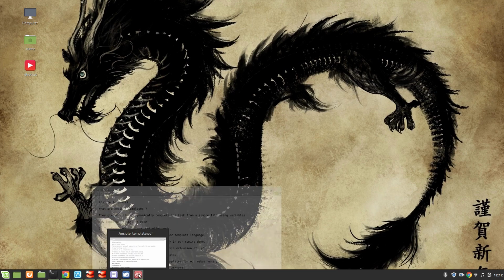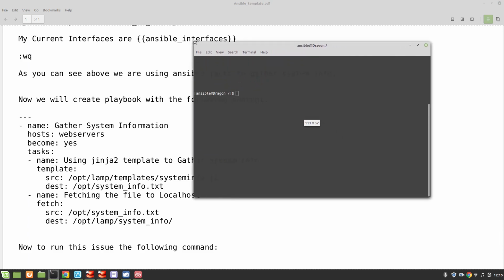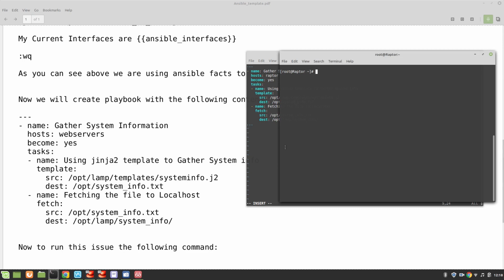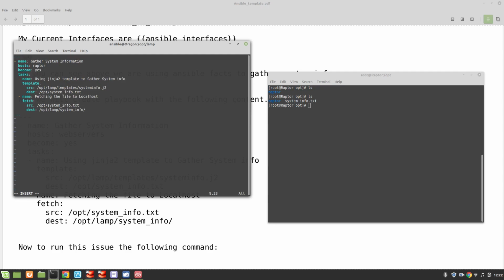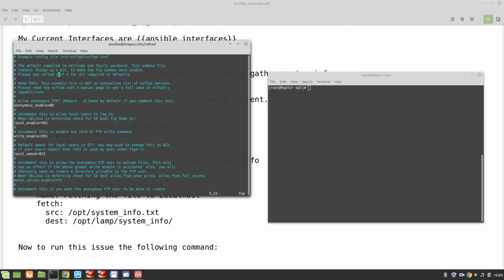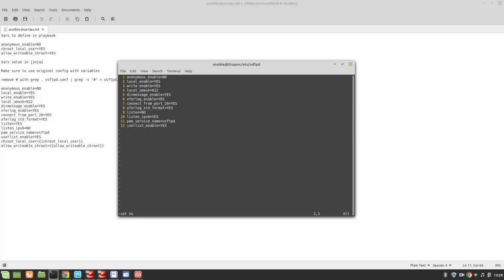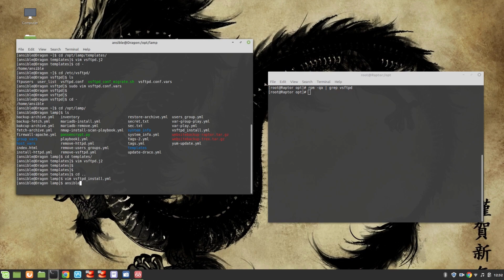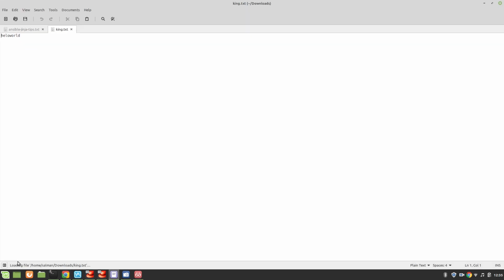RHCE 8 Studies Part 9 | Ansible Templates with Jinja2 | Setting up FTP Server with Chroot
Welcome to Part 9 of our RHCE 8 Studies series! In this installment, we explore Ansible templates with Jinja2 and demonstrate how to set up an FTP server with chroot using a template.

In this tutorial, we'll cover:
- Understanding Ansible templates and Jinja2 templating engine
- Creating a Jinja2 template for configuring an FTP server with chroot
- Configuring Ansible playbook to deploy the FTP server configuration
- Utilizing variables and loops in Jinja2 templates for dynamic configurations
- Testing and troubleshooting the FTP server setup

Join us as we walk through the process of leveraging Ansible templates and Jinja2 to automate the deployment of an FTP server with chroot, ensuring secure file transfer environments. Whether you're preparing for the RHCE exam or aiming to enhance your Ansible skills, understanding templates is crucial for managing complex configurations efficiently. Let's automate FTP server setups with Ansible templates together!

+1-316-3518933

Salman Francis